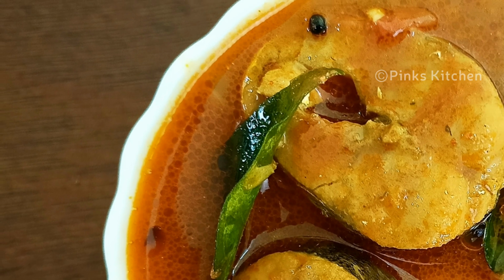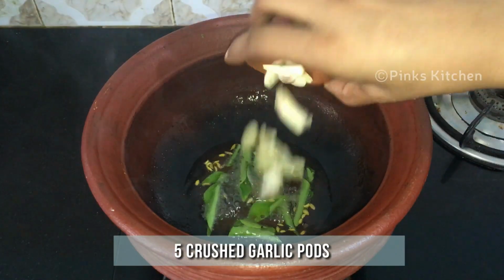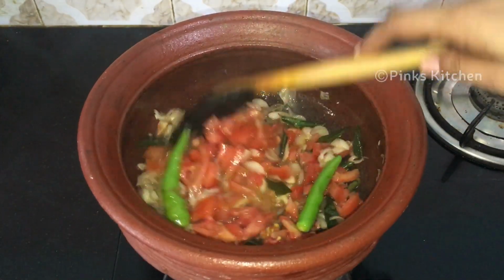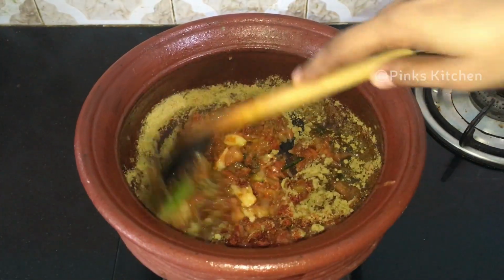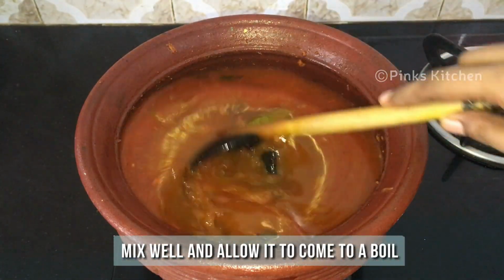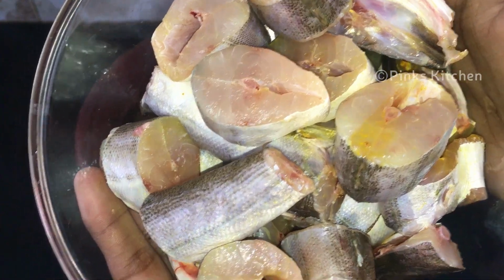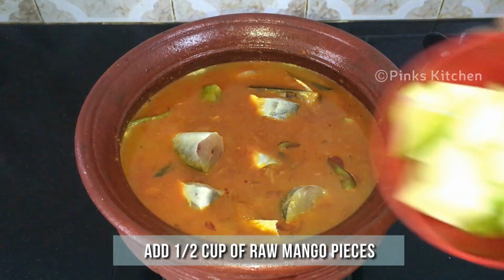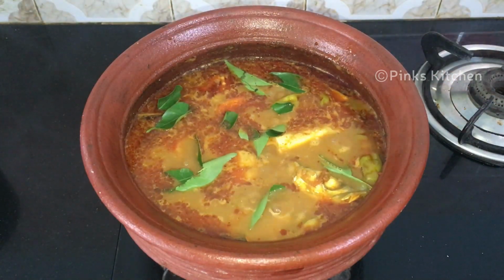Masala Fish Curry Recipe |How to make Fish Curry | Meen Kuzhambu | Fish Recipes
Ingredients:
Fish: 1 Kg
Oil: 2 Tbsp
Mustard Seeds: 1/4 Tsp
Fenugreek: 1/4 Tsp
Fennel Seeds: 1/4 Tsp
Curry Leaves: Few
Crushed Garlic: 5 Pods
Shallots: 1/2 Cup
Green Chilies: 2 Nos
Tomatoes: 2 Nos
Turmeric Powder: 1/2 Tsp
Chilli Powder: 1 Tbsp
Coriander Powder: 2 Tbsp
Cumin Powder: 1/2 Tsp
Salt: 1 Tsp
Tamarind Juice: 1/2 Cup
Fish Tamarind: 2 Nos
Mango Pieces: 1/2 Cup

Method:
1. Today lets check out how to make fish curry. This is a very authentic recipe and you can follow this recipe for any variety of fish. Very easy and a very delicious recipe, so lets quickly check out the ingredients and get started.
2. Heat a mud pot and to this add 2 tbsp of oil. When the oil is nice and hot, add 1/4 tsp of mustard seeds, 1/4 tsp of fenugreek, 1/4 tsp of fennel seeds, few curry leaves, 5 crushed garlic pods, 1/2 cup of chopped shallots, 2 green chillies and 1/2 tsp of slat. Saute well for a minute until the shallots are nicely done.
3. Now the shallots are nicely done, so go ahead and add 2 ripe tomatoes finely chopped. Saute well until the tomatoes turn mashy.
4.Now the tomatoes are nicely done, so go ahead and add 1/2 tsp of turmeric powder, 1 tbsp of chilli powder, 2 tbsp of coriander powder, 1/2 tsp of cumin powder and 1/2 tsp of salt. Mix it well until the raw flavor of the spices goes off.
5. Now you can see the oil has separated, so add 1/2 cup of tamarind juice, 3 cups of water and 2 pieces of fish tamarind. This is also called kudampulli or Malabar Tamarind. Mix it well and allow it to come to a boil. Now its nicely boiling so close with a lid and let this cook for 10 minutes.
6. Its been 10 minutes, so lets now open and check. The curry is nicely done and ready, so go ahead and add 1 kg of fishes pieces. Today I am using ooli meen. Then add 1/2 cup of mango pieces.
7. Slightly shake and mix it. Make sure not to use a spoon in this stage, as it might break the fish pieces. Let this cook for 10 minutes in medium flame.
8. After 10 minutes the fish pieces are nicely done, so off the flame and add few curry leaves.
9. Now our delicious fish curry is ready. Serve it nice and hot with a bowl of steamed rice and enjoy with your family and friends. Very easy and delicious recipe, so do try this fish curry at your home and write back to me your feedback.
10. Happy Cooking!!